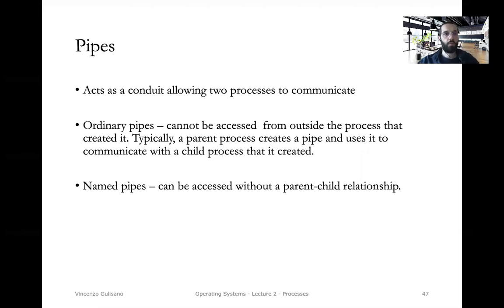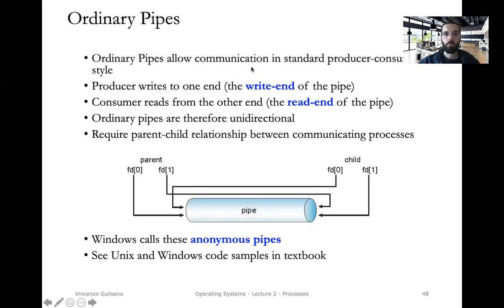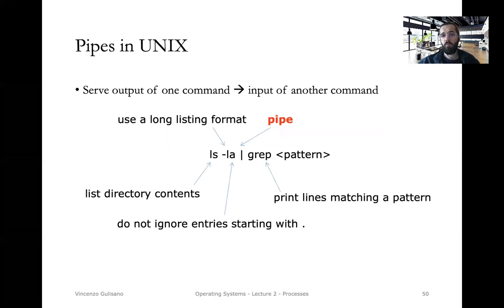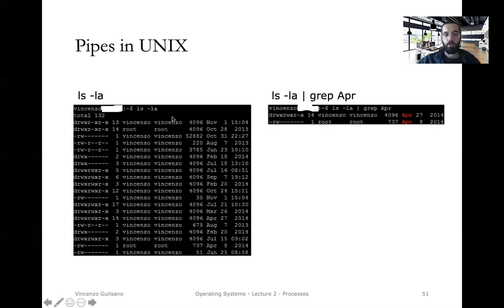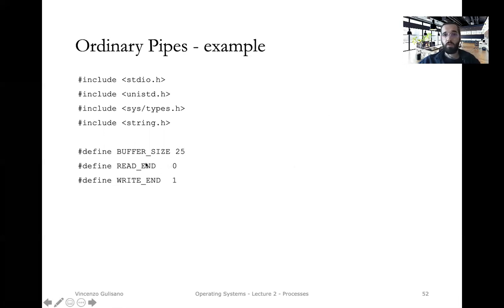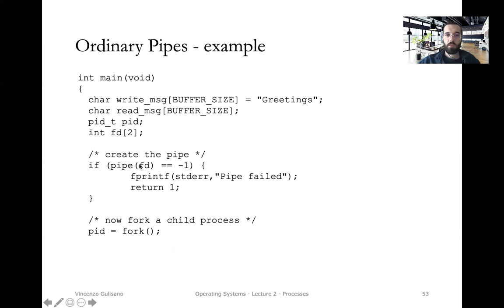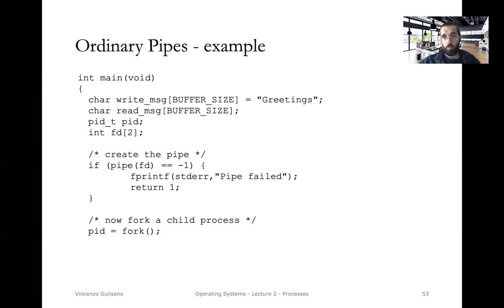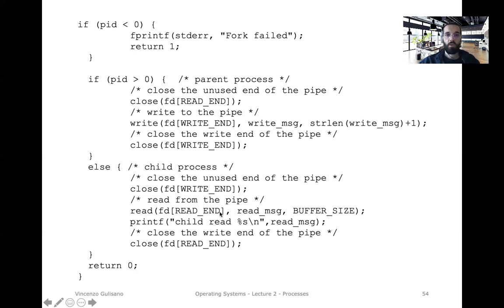Processes - Part 07 - Pipes